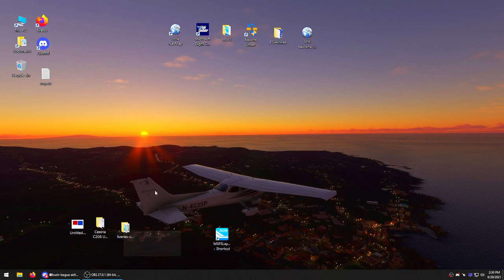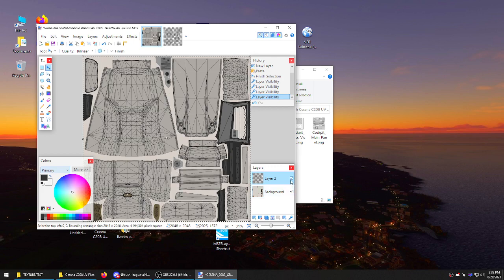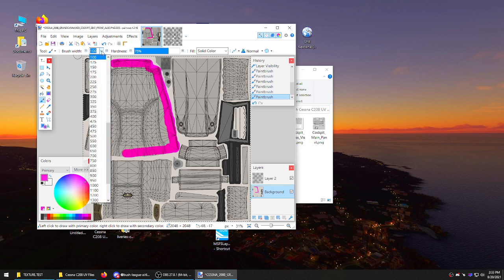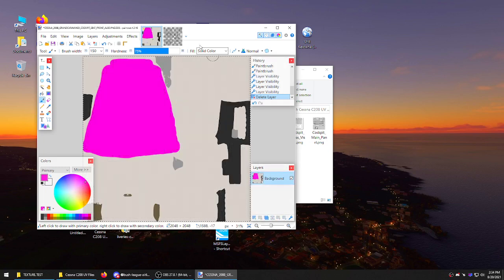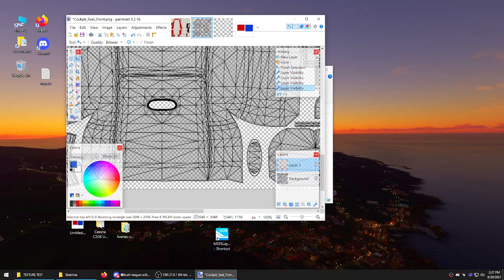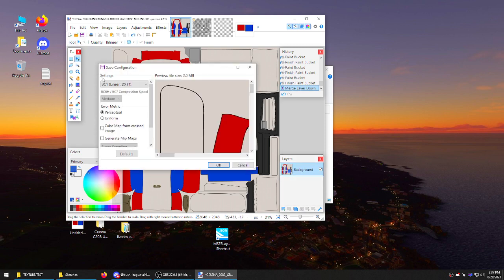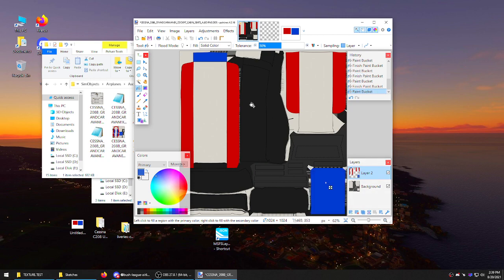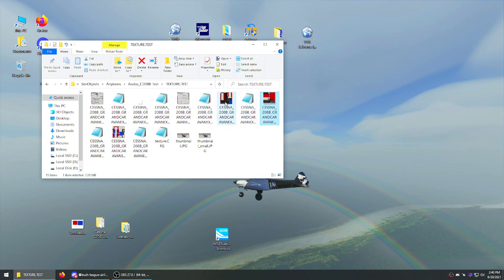MSFS- Basic 2d Livery Painting with Layers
a short walkthru of using my sketches and just using UV files in general

Links:
my Cessna C208 Paintkit
For the Template, UV's and Sketches
For Any template use ONLY One at a time untill After you rename everything - in the config files, folders, and in the manifest config

I use paint.net mostly (its also what I use to create the sketches), although gimp, photoshop and others should support multiple layers.

A great utility to write/re-write the layout.json after changes